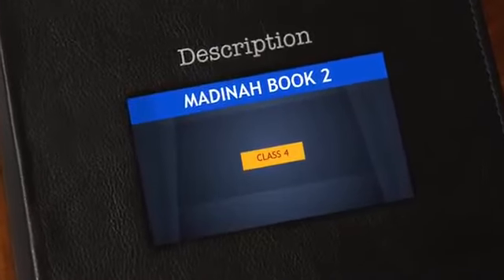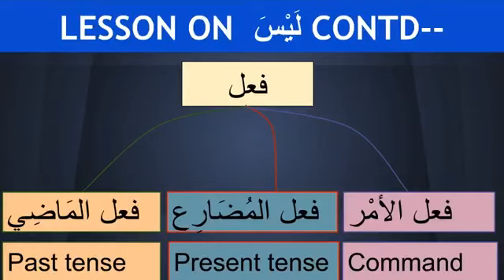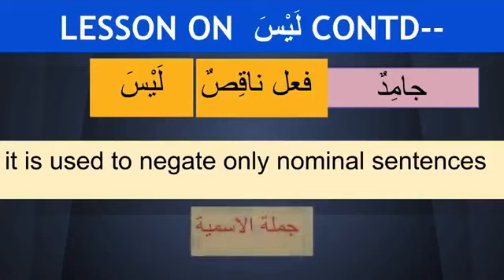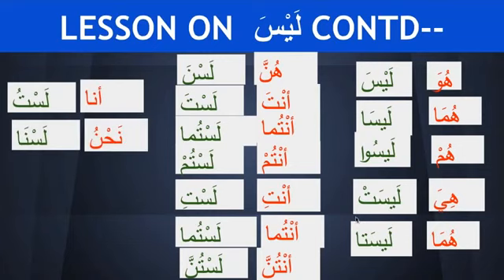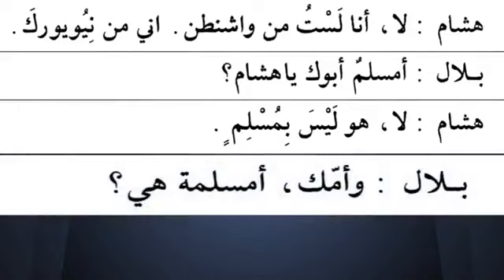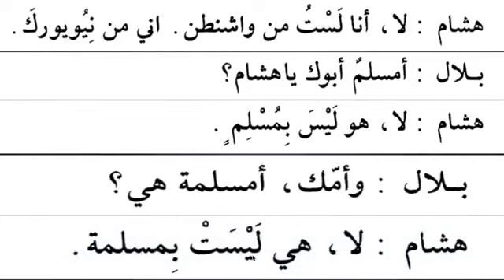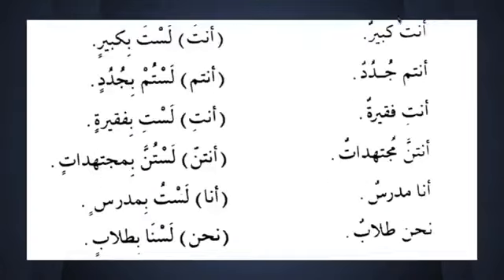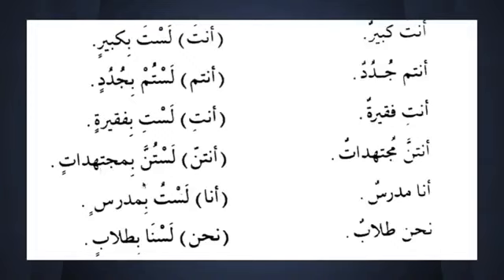Lesson 02-04 Book 2 LESSON ON ليس